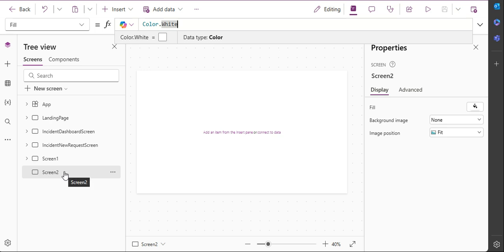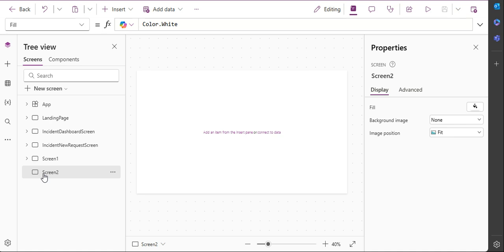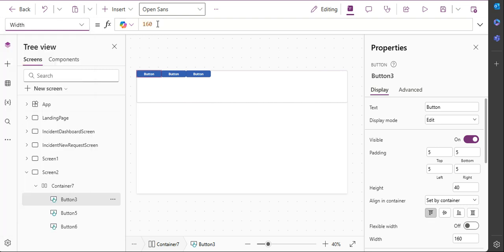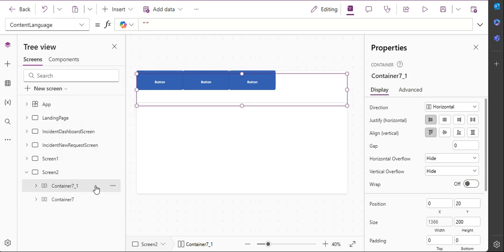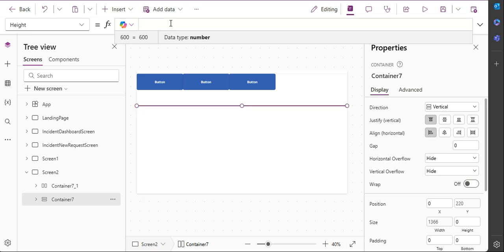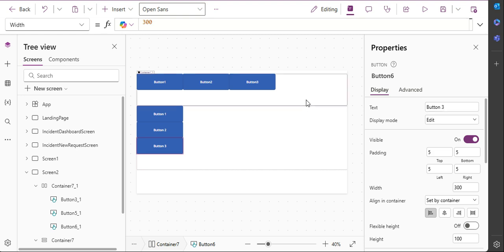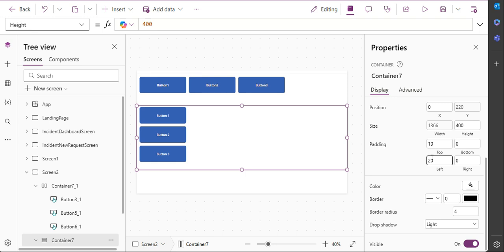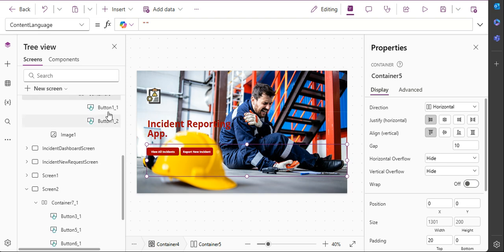Power Apps Horizontal vs Vertical Container EXPLAINED with Demo!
In this video, I break down the key differences between **horizontal** and **vertical containers** in Power Apps — with a live demo to show how they behave .

🔍 What you'll learn:
- When to use a Horizontal vs Vertical Container
- How they manage child controls
📌 Whether you're building a form, dashboard, or responsive screen — understanding containers will help you structure your apps like a pro.